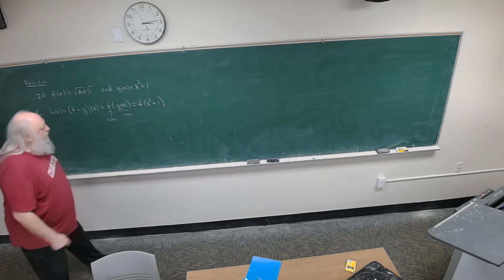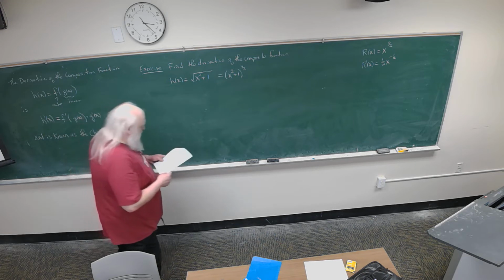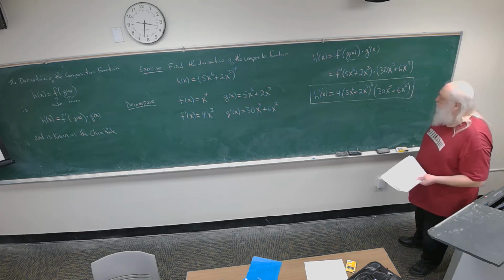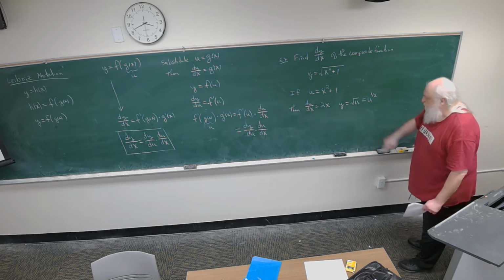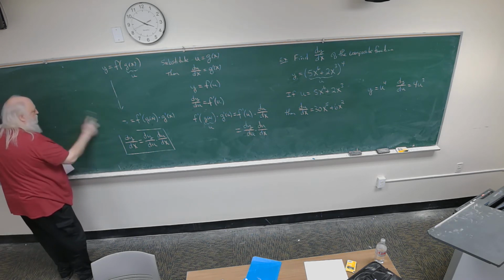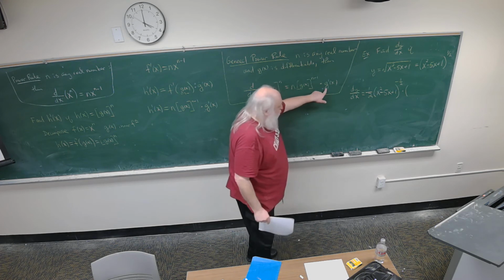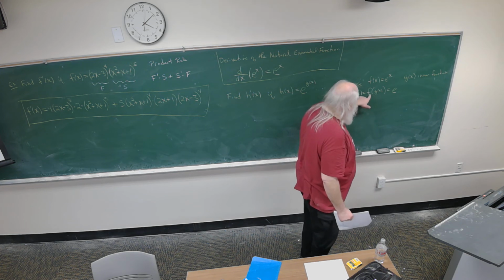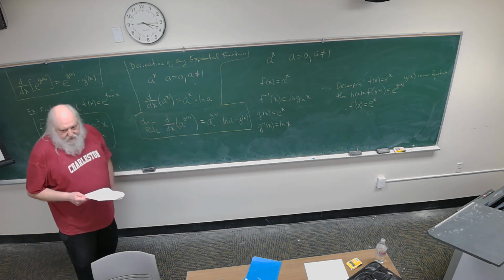Math 120 10-6-22 lecture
Section 3.4 The Chain Rule